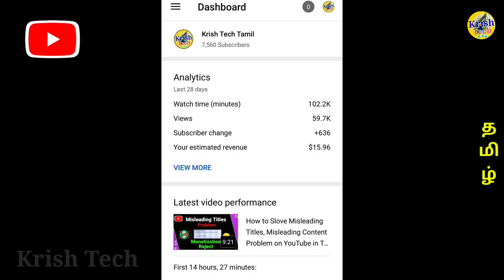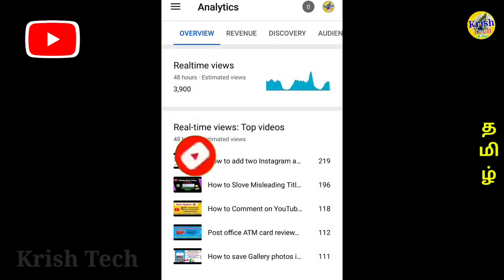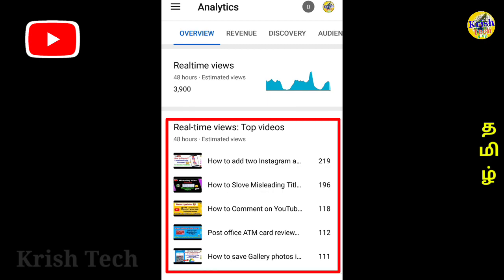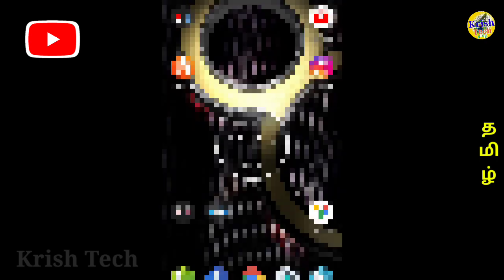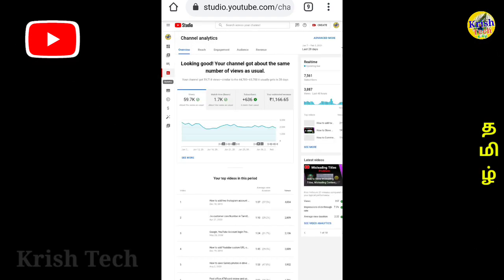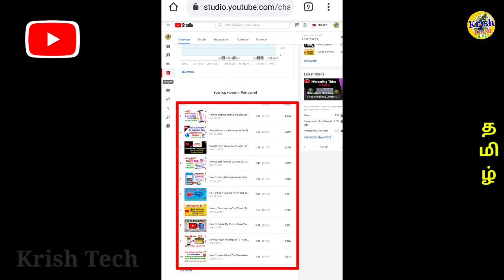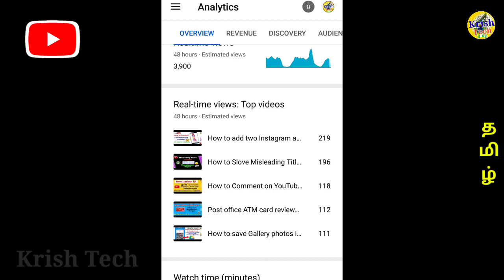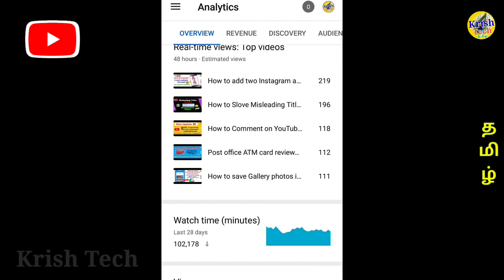YouTube Studio New Update on App in Tamil | Realtime Views Top Videos on YT Studio App | Krish Tech